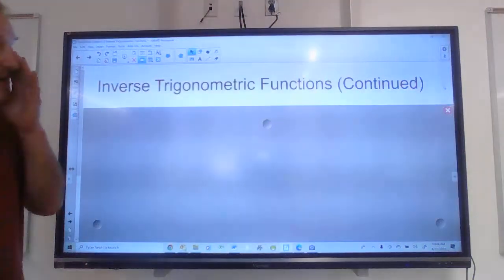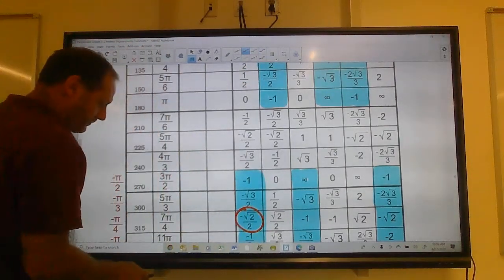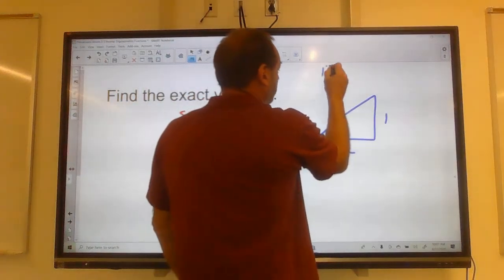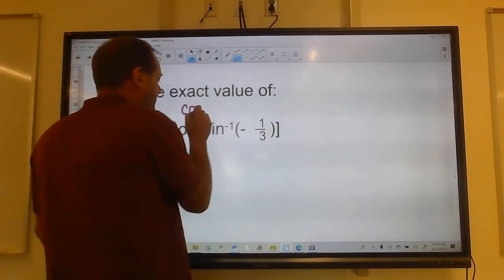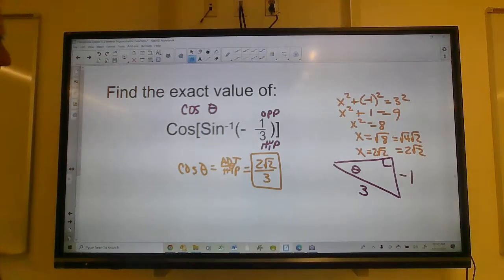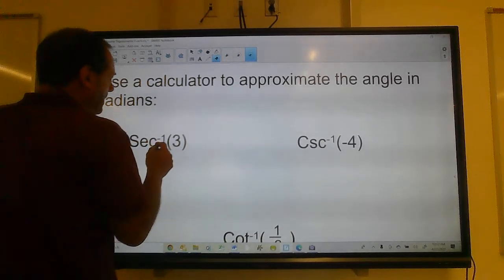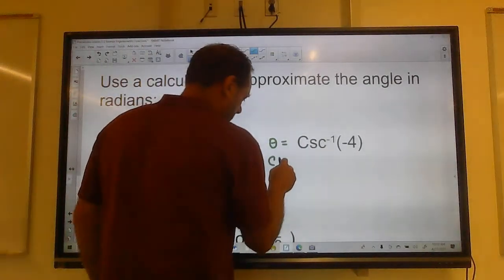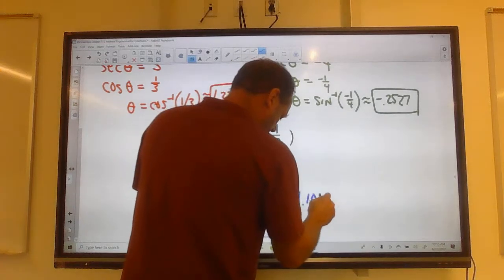Precalculus Lesson 5 2 Inverse Trig Functions Continued